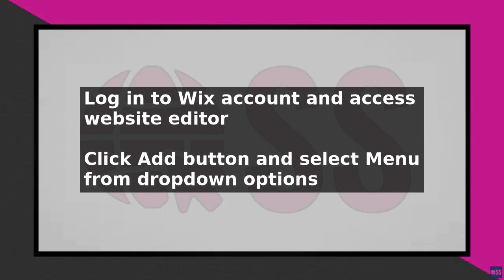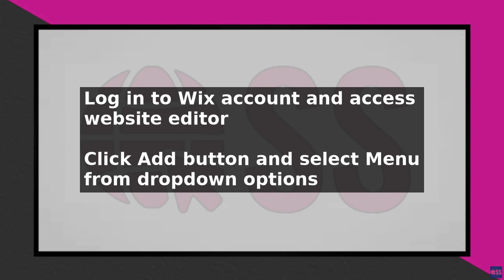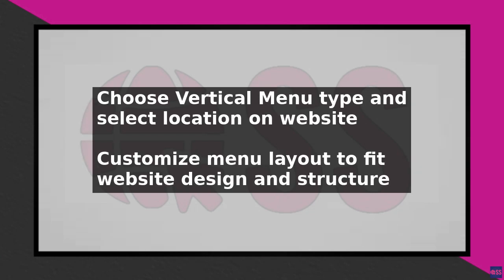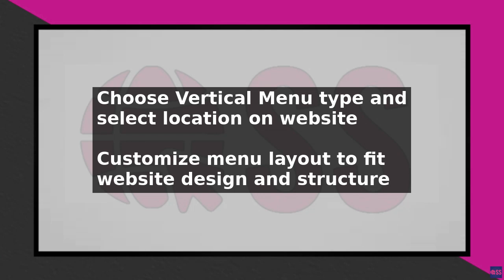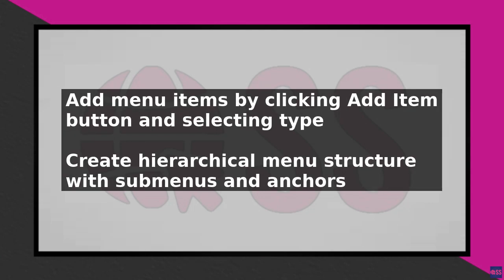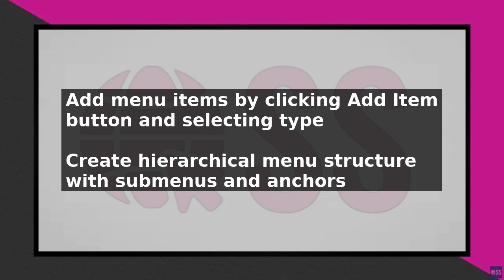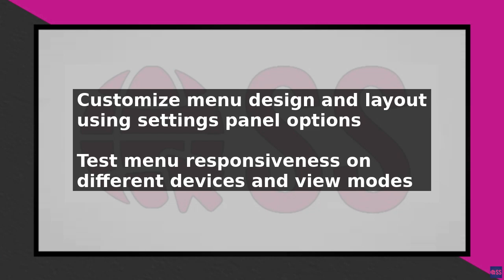How To Add Vertical Menu In Wix (2025)